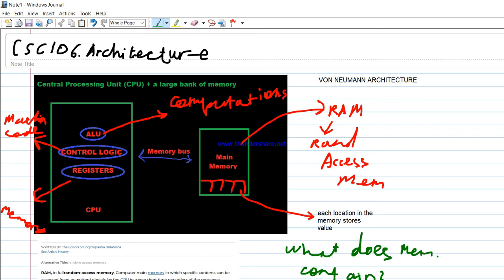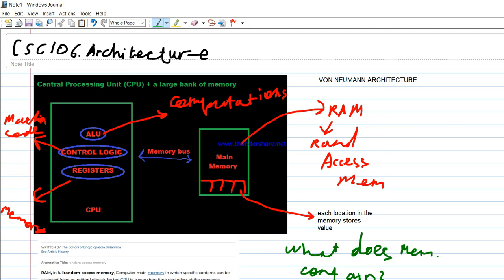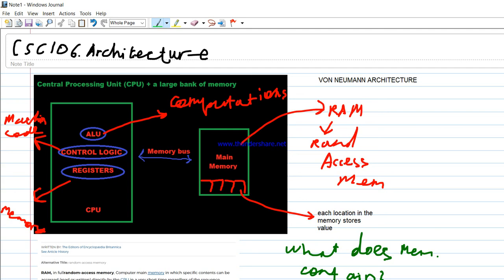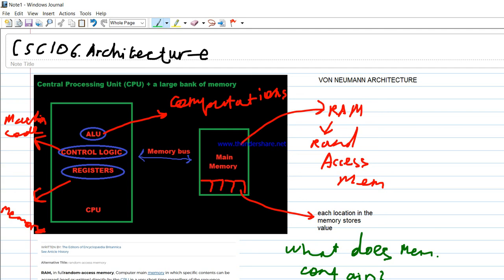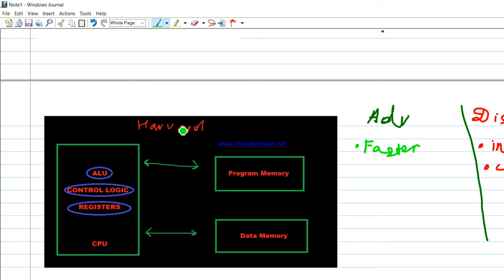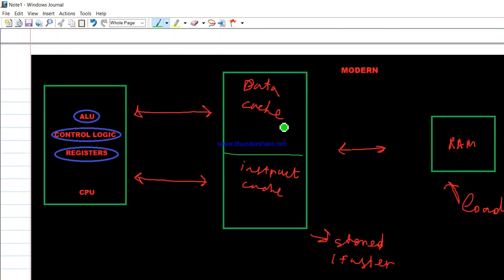Computer Architecture. CSC106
This video explains the differences between  Von Neumann and Harvard architectures.